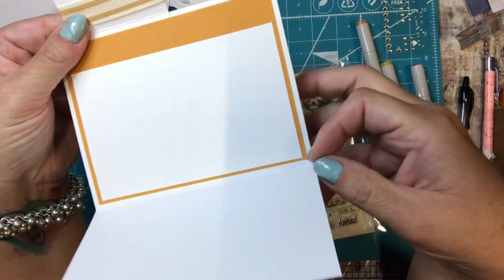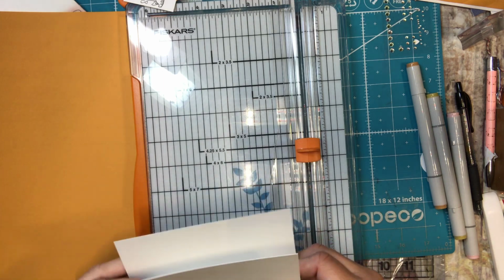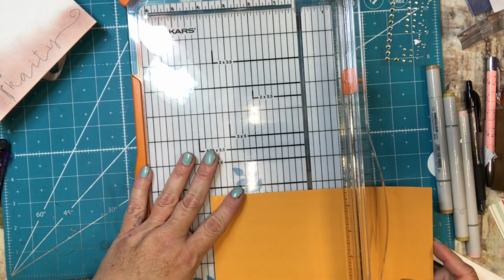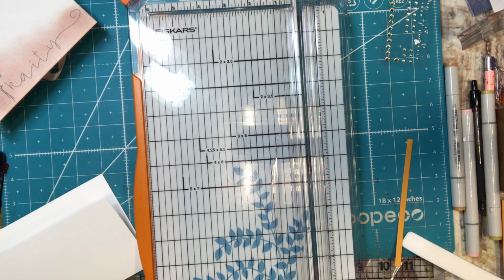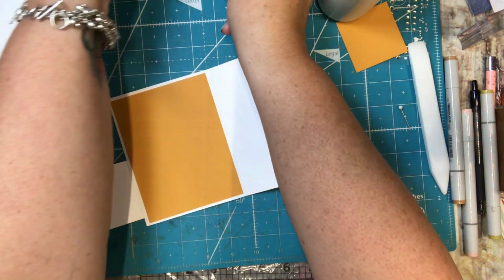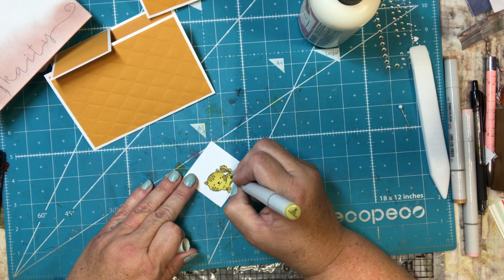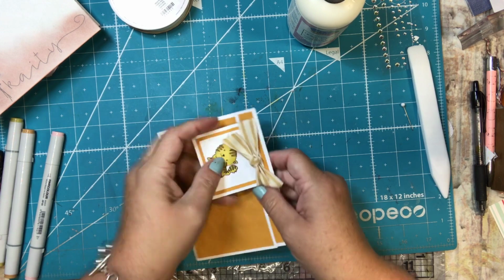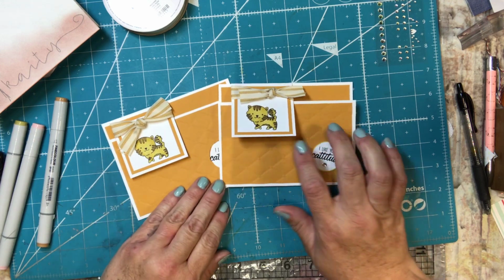Fun Fold Cat-itude Card